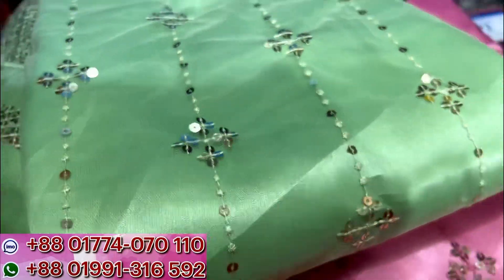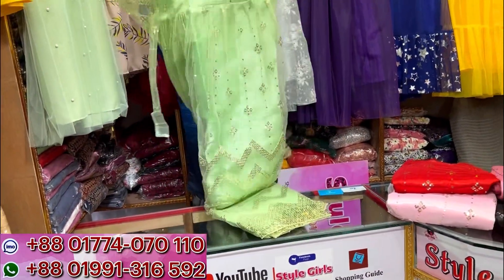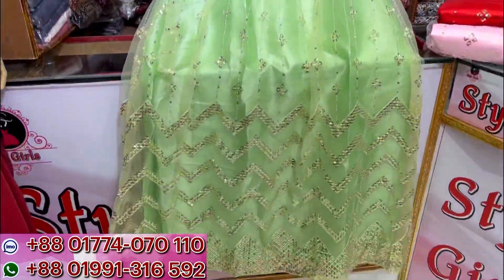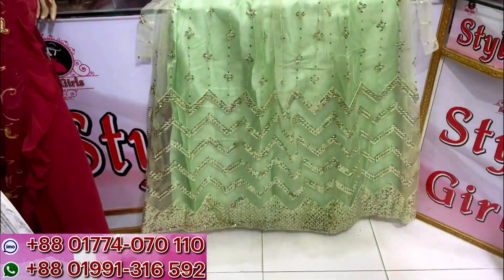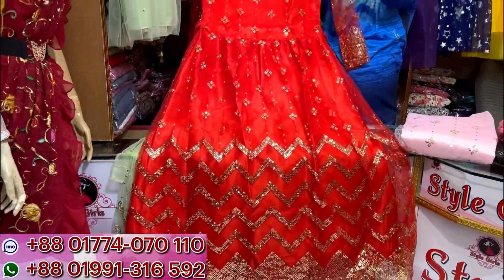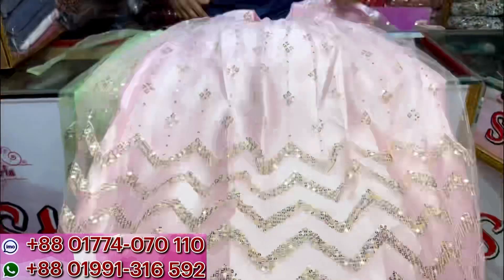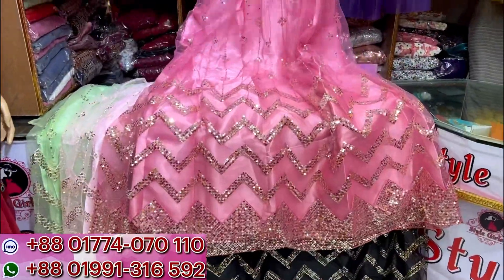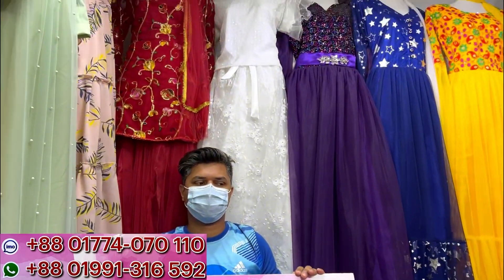অর্ধেক দামে সিকোয়েন্স বারবি গাউন || EID collection sequence barbie gown